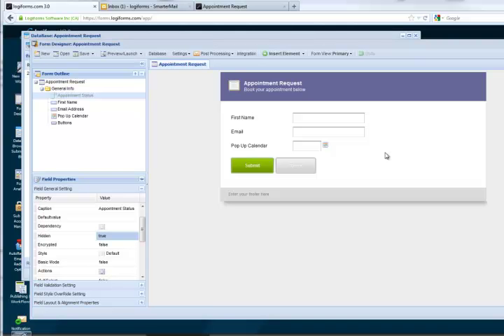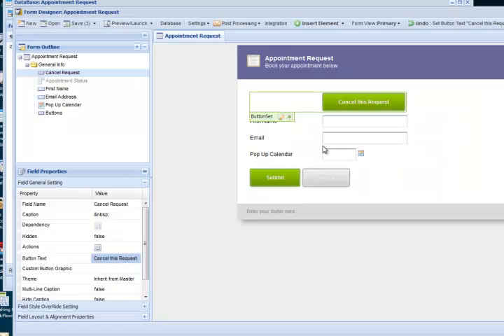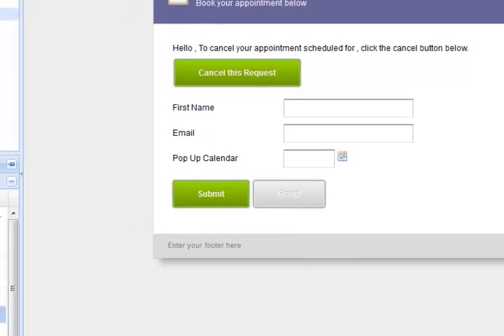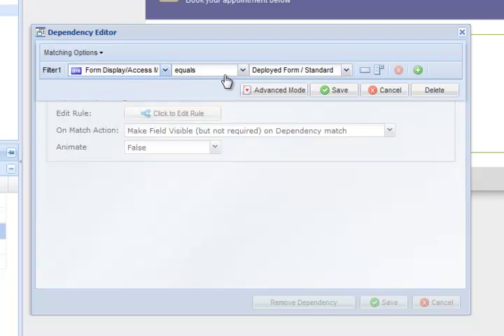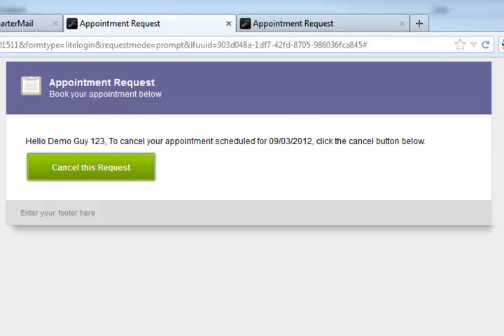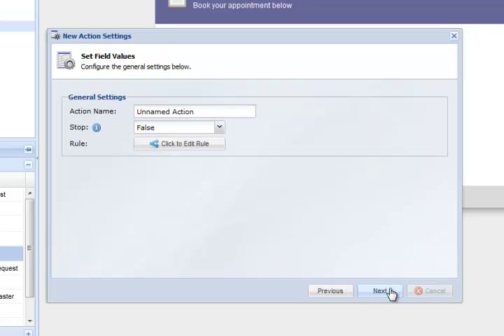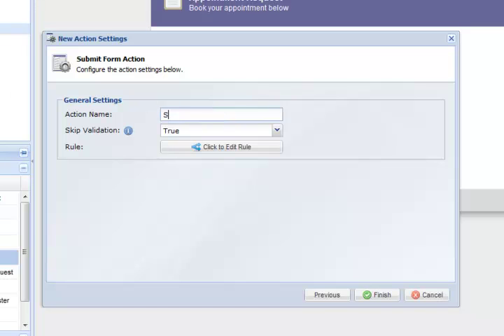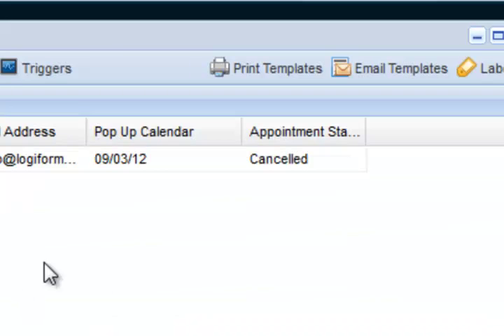Web Design Tips — Allow a user to cancel a Pending Form Submission / Request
This video shows how to allow a user to cancel a previous appointment request using the auto-login URL feature in conjunction with dependencies to hide/show fields and actions to complete the process